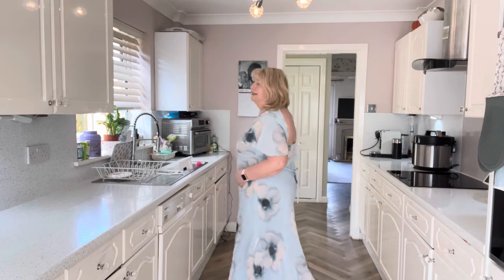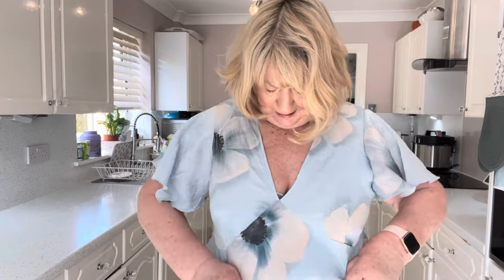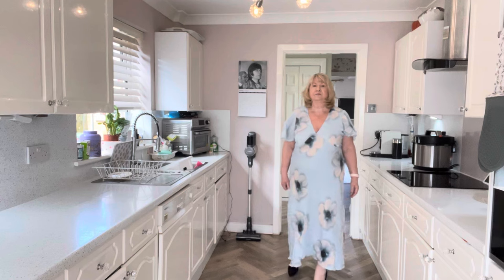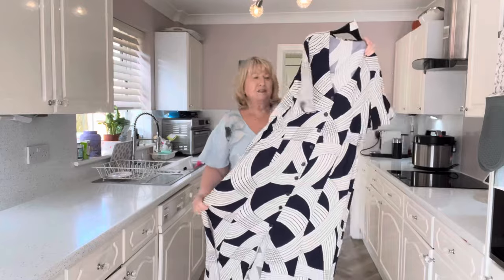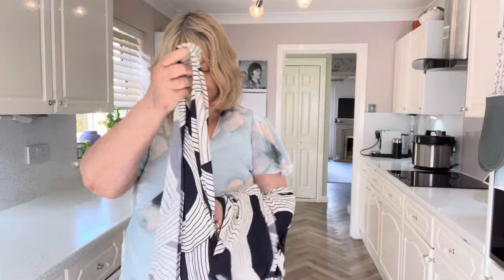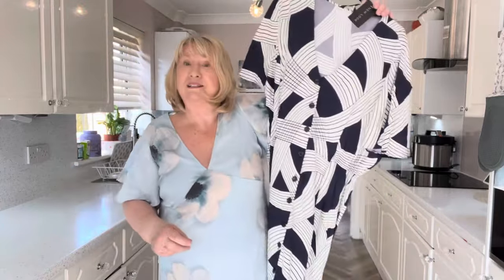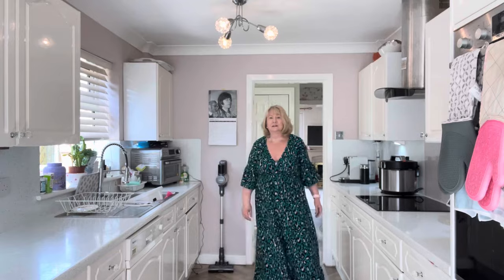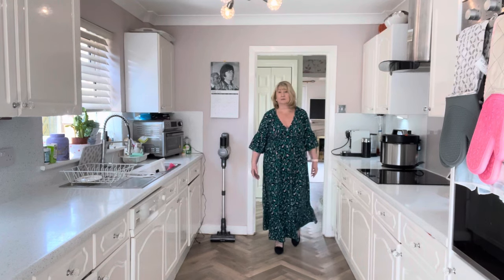Tinas’Fashion Week part 1 Summer dresses New Look & M&S plus size 18 over 50 fashion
Let’s look at some of the summer dresses from New Look and one from M&S

Dress links
Blue floral dress

Navy and white dress
Now only £14

Marks and Spencer gingham dress

Sorry I am unable to find the link for the shoes

Tinastalktime @gmail.com
Instagram tinastalktime